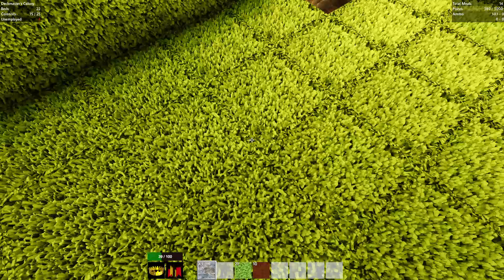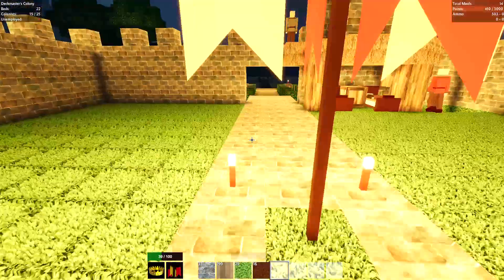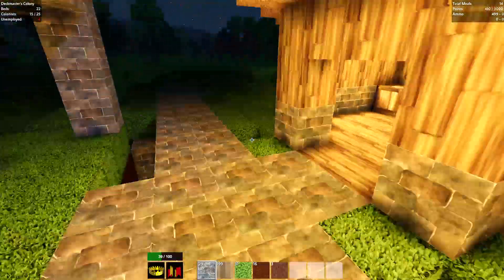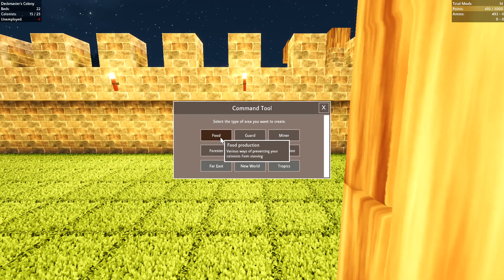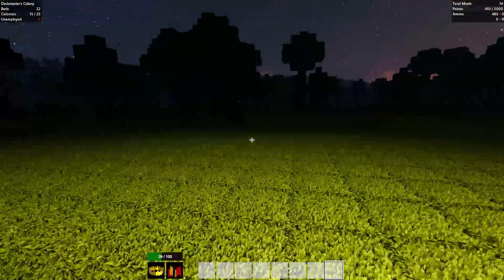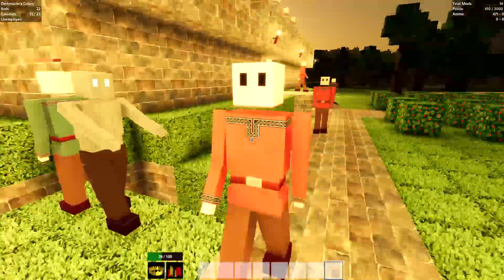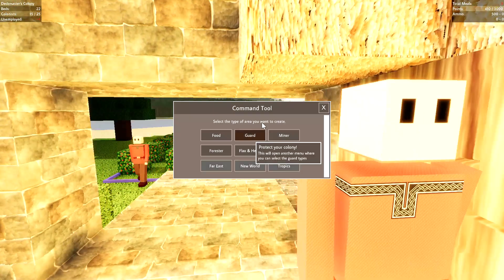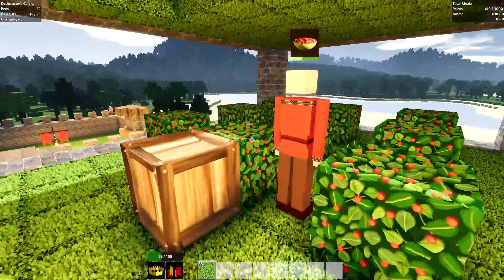Colony Survival EP5 S1 WHEEEEET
we still have not recovered

remember to leave your suggestions in the comment section for our second colony's name